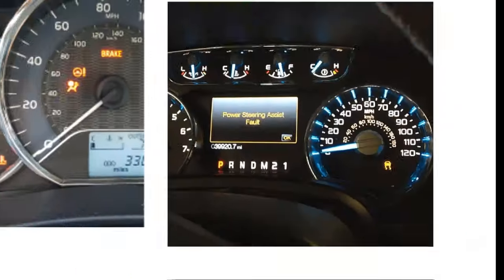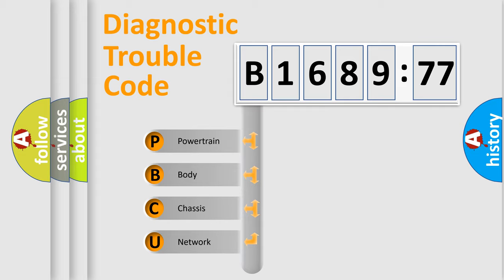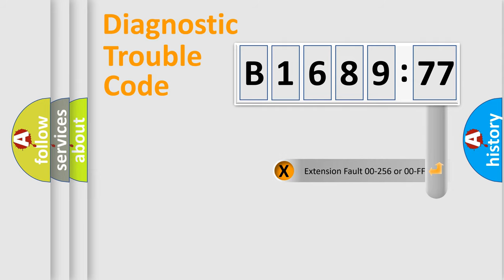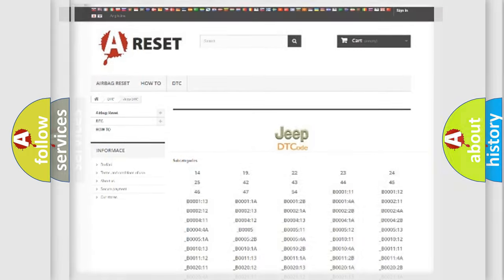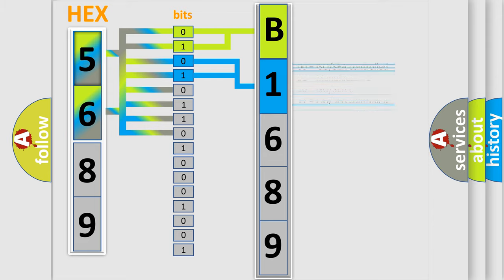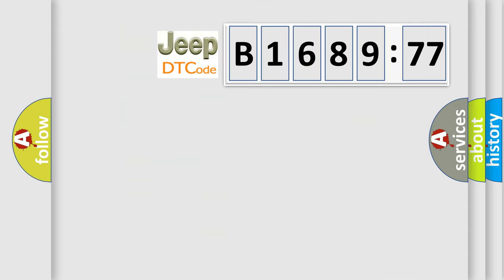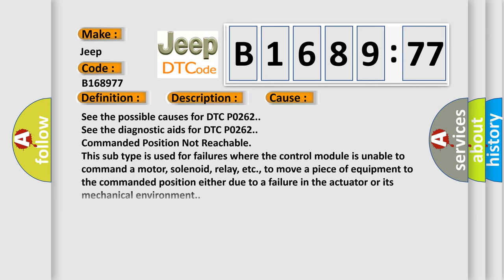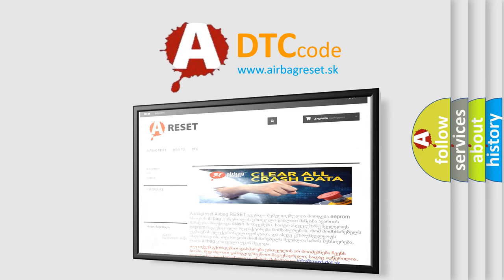DTC Jeep B1689-77 Short Explanation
Contents:
0:21 Basic DTC analysis according to OBD2 protocol standard.
1:48 Insight into programming
2:58 A diagnostically understandable description of the Diagnostic Trouble Code
3:05 Basic error definition

Make:
Jeep
Code:
B1689 77
Definition:
Cylinder 4 Injector Circuit High
Description:
See the description for DTC P0262.
Cause:
See the possible causes for DTC P0262.
Diagnosis:
See the diagnostic aids for DTC P0262.